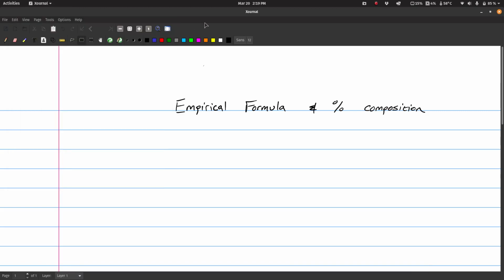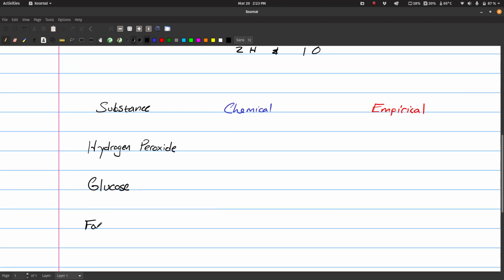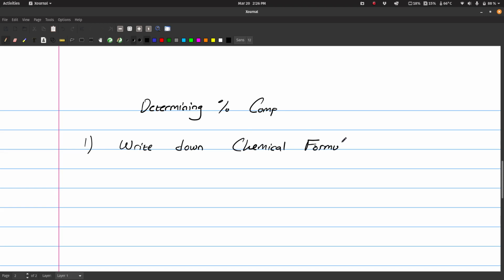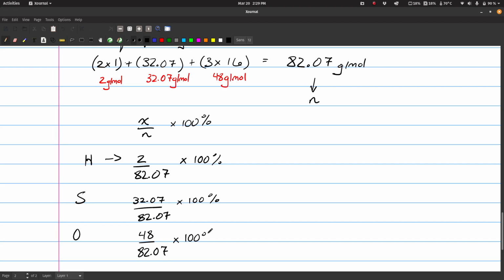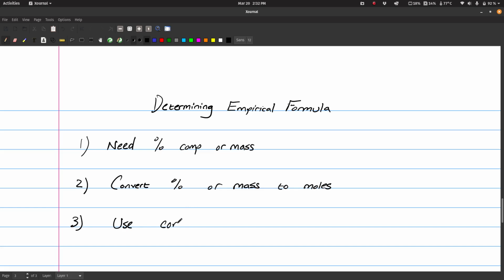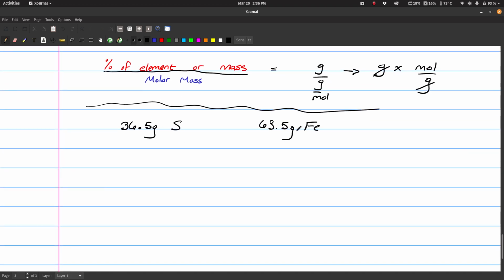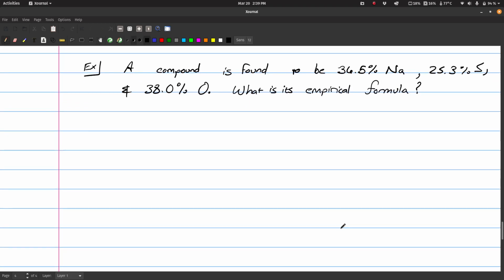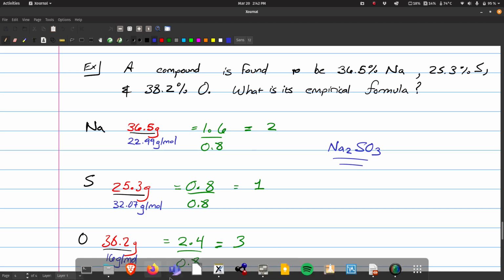Calculating the Empirical Formula & Percent Composition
This video covers what the empirical formula is, how to calculate it, and how to calculate the percent composition.